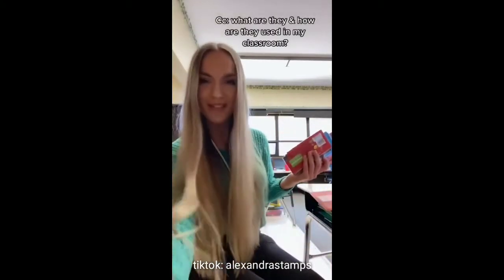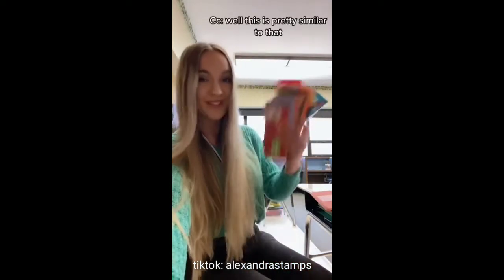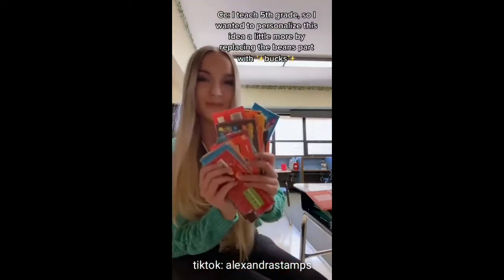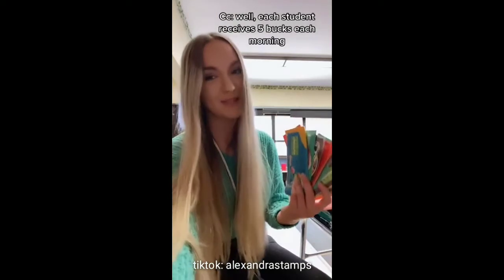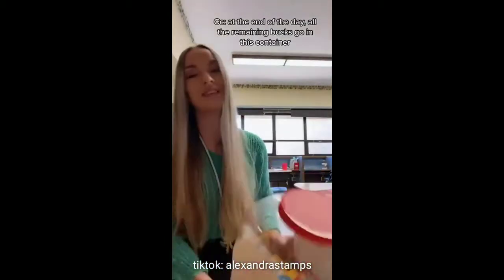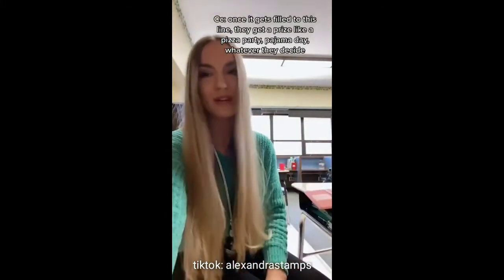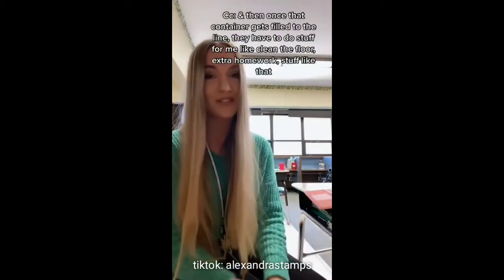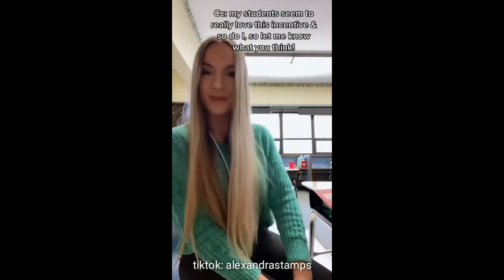Introducing Blurt Bucks Yeah Tiktok: alexandrastamps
Introducing Blurt Bucks
video by: alexandrastamps